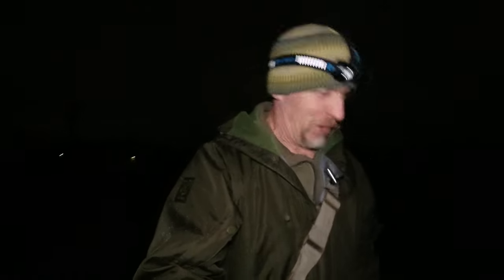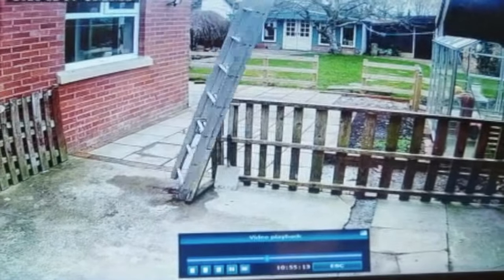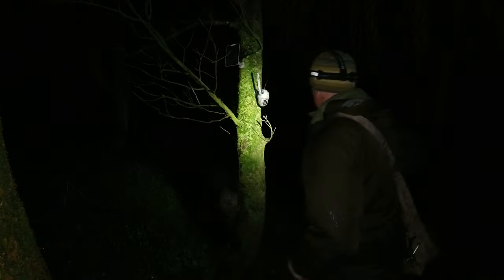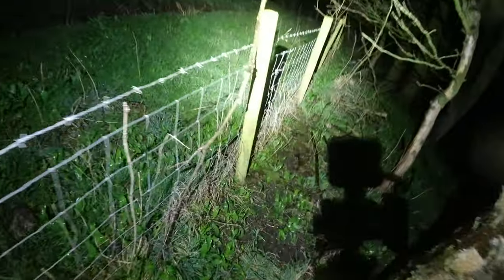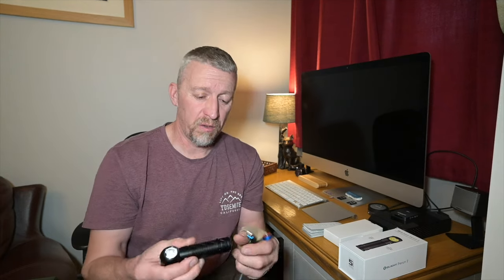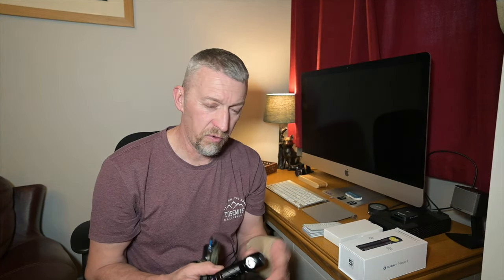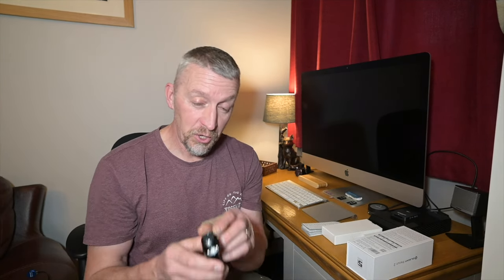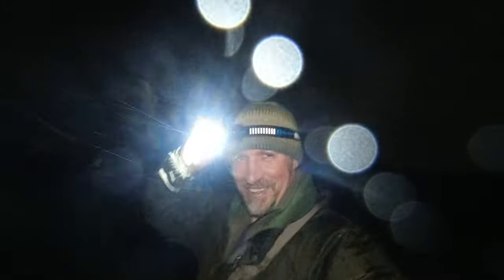ROOF FALL- O LIGHT PERUN 2- HEADTORCH REVIEW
I mentioned at the beginning of the year that I'd like to get a film out every two weeks well fate had other ideas. Check out the film to find out what happened !! I also take a look at a must have piece of equipment, a powerful, reliable and long lasting light source. The Olight Perun 2 fits the bill perfectly so we take a wander down the woods and test it out.

Here are the links for the Olight FLASH SALE. Our March sale will be started at 10:00 am 15th March to 23:59 17th March

2.Sign/loging to get a free Gober dog light

Perun 2 Black/Blue/Desert Tan,30%off(RRP:£89.95,Sale price:£62.96)

ETSY SHOP-  Beanbags and other handmade goodies

CAMERA GEAR

Nikon Z9 mirrorless camera.
Nikon 500mm F4 AF-S ED VR G
Ifootage TC9 Fastbowl Tripod
Manfrotto 502 AH Video Head.
Sigma 16mm F1.4 Lens for Canon M50
Mindshift Backlight 36L Camera Backpack

VLOGGING SETUP

Canon M50 vlogging kit
DJI Osmo Action
HollyLand Lark 150 Wireless Mic set
Smatree Selfie Stick Tripod
Petzl Tikka Headlamp
Joby Gorillapod
Neewer LED lights
Ulanzi 6W LED light
Imuto Powerbank
DJI Mavic Mini 3 Drone

Meindl Dovre Extreme GTX Boots.
Sealskinz Waterproof Socks.
Deerhunter Sneaky 3D Suit
Deerhunter gloves
Camo Scrim Scarf
Foldable Solar charger
Fjallraven Seat Pad
Stanley Flask 1.0 L
Stanley Flask 1.9L.
Stanley Travel Cup.
Swiss Army Knife
Thermarest Prolite (Regular)
Vallerrett Photography gloves. Skadi Zipper Mitt PSP